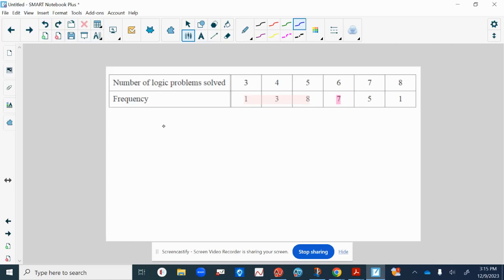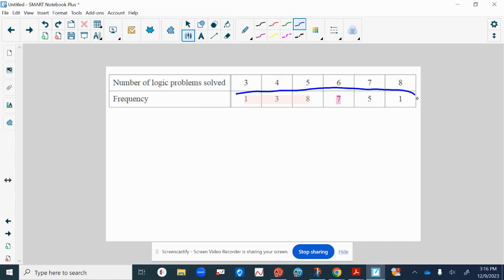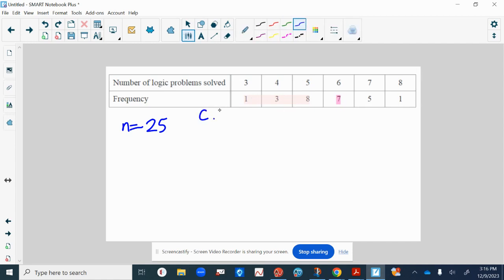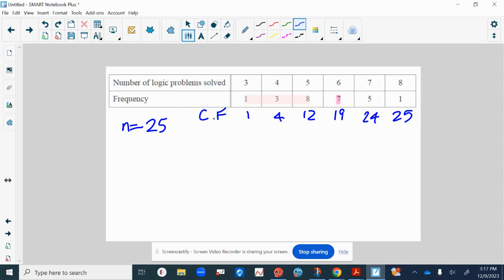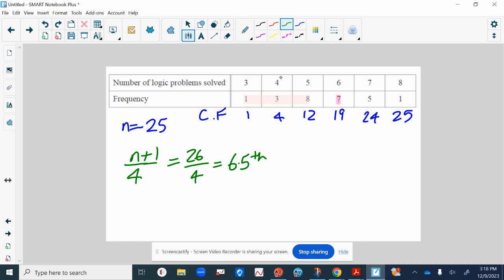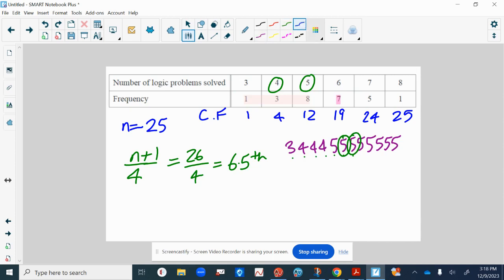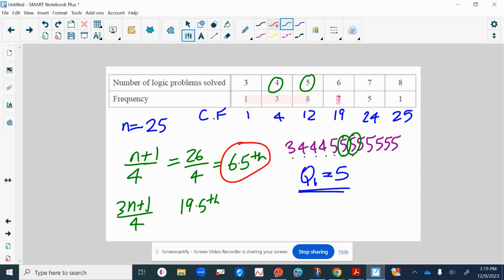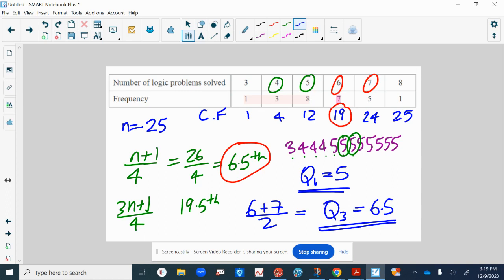Finding Quartiles from a Frequency Table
I go through how to find the lower quartile, upper quartile, median and interquartile range from a frequency table.